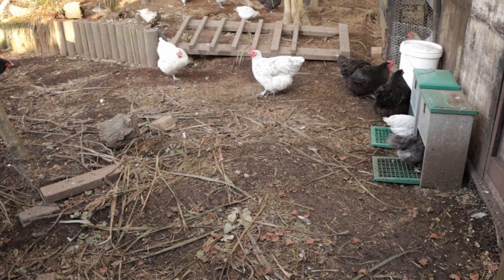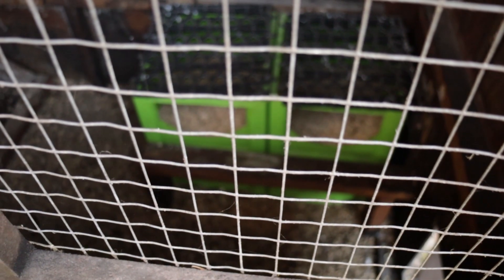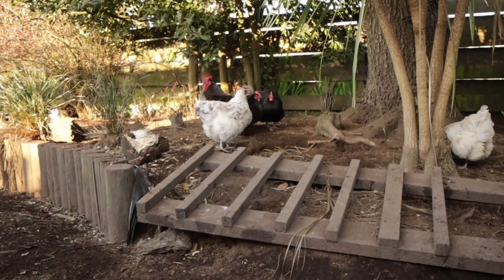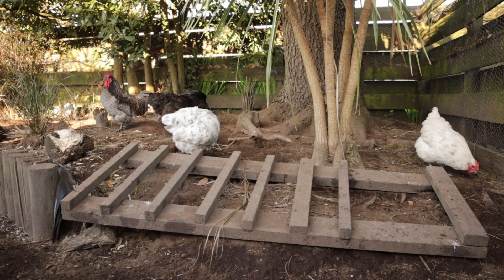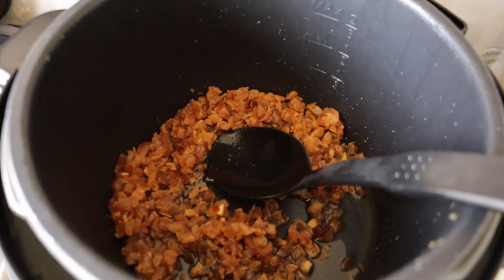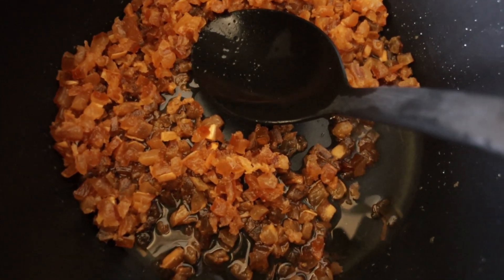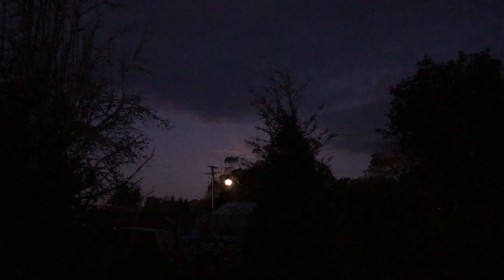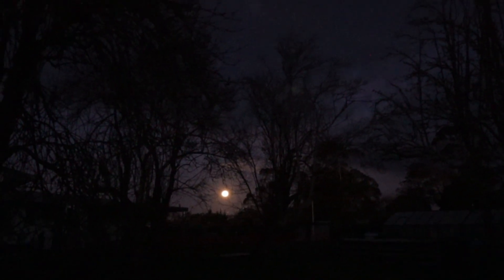When a Rooster Escapes...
One of the roosters escapes and causes trouble. I'm rendering lard and planting ginger and then we burn stuff!